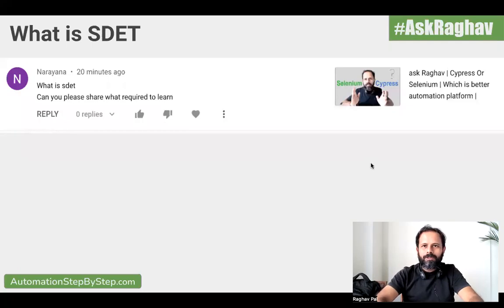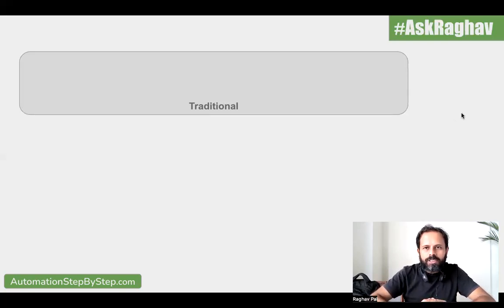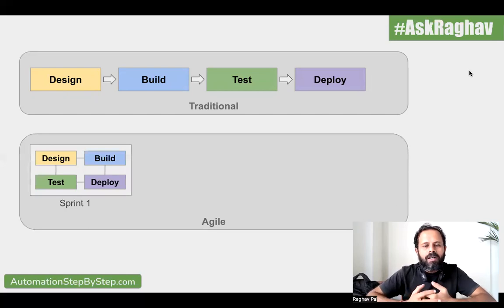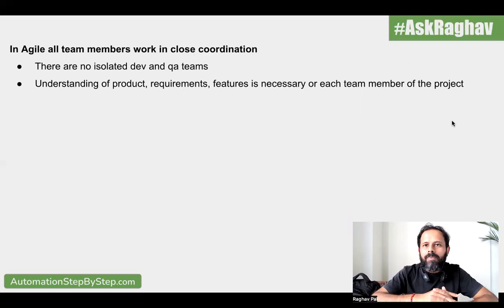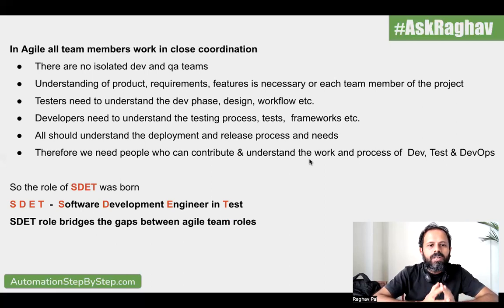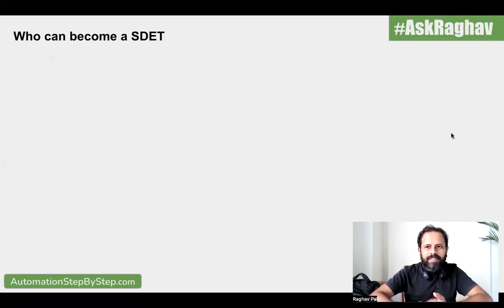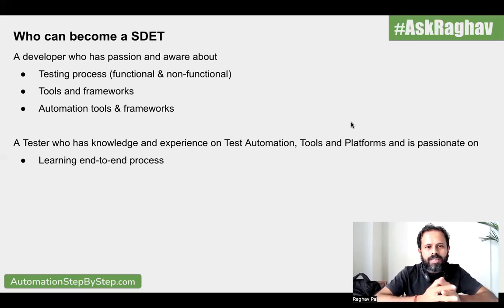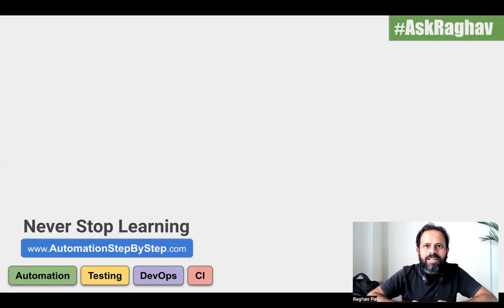AskRaghav | What is SDET | How it was born | Roles & Responsibilities | Who can become SDET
*What is SDET*
*Who is SDET*
*How SDET role was born*
*Roles & Responsibilities*
*Who can become a SDET*

*Roles & Responsibilities*
S D E T  -  Software Development Engineer in Test
SDET role bridges the gaps between agile team roles
Understand software design and programming language used to build it
Testing process, automation frameworks, design & development
SDLC & STLC process
Build, deploy and run application
Bug reporting, team communication
DevOps and Monitoring tools and process
Knowledge on functional & non-functional testing as needed in the project
Team collaborations & communications

A developer who has passion and aware about
Testing process (functional & non-functional)
Tools and frameworks
Automation tools & frameworks

A Tester who has knowledge and experience on Test Automation, Tools and Platforms and is passionate on
Learning end-to-end process
Programming language
Dev & Build process

*SDET is not a one man show*

▬▬  UI  TESTING

▬▬  API TESTING

▬▬  MOBILE TESTING

▬▬  PERFORMANCE TESTING

▬▬  PROGRAMMING

▬▬  DATA FORMATS  ▬▬

▬▬  RAGHAV PAL  ▬▬

Raghav Pal